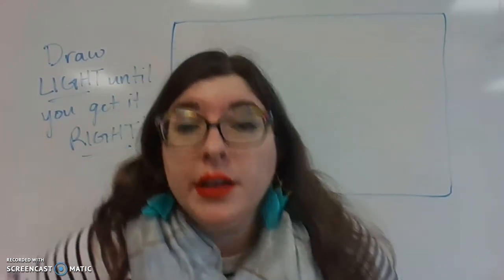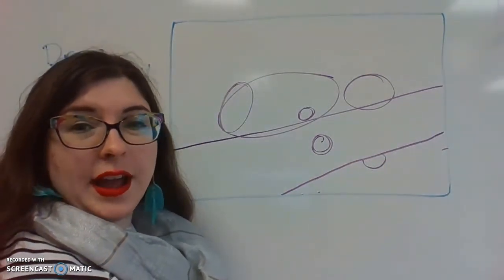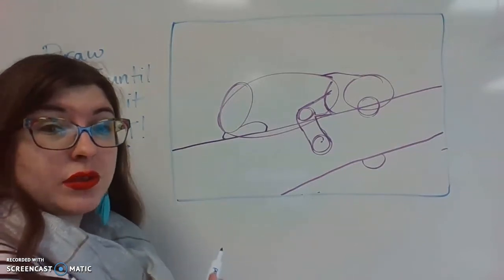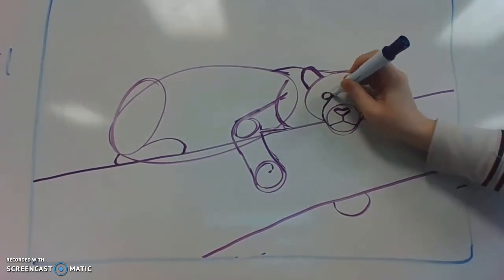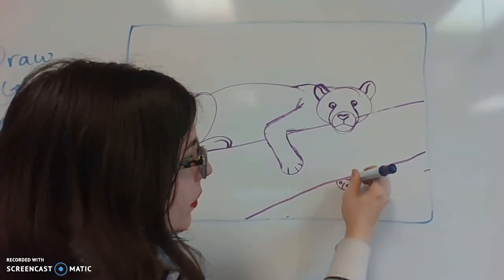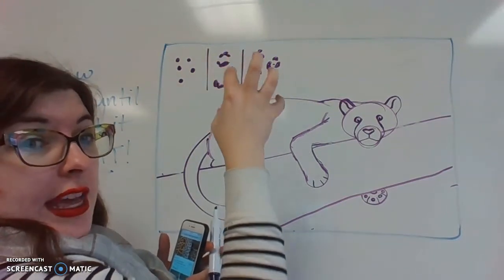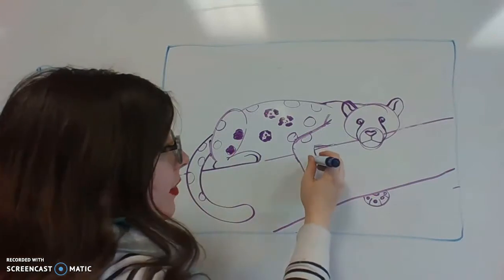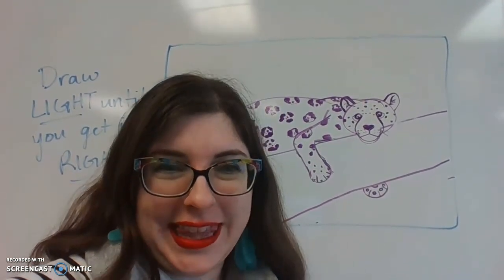How to draw a Jaguar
Suggested next step: Use coloring tools that you can layer, such as colored pencils or high-quality markers, to color your jaguar. Jaguars have a yellow body with golden spots!